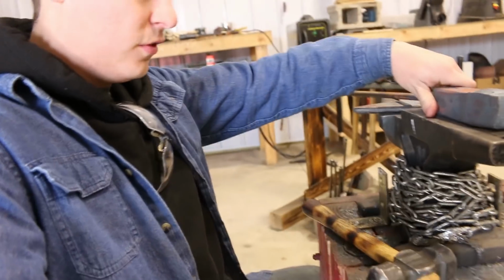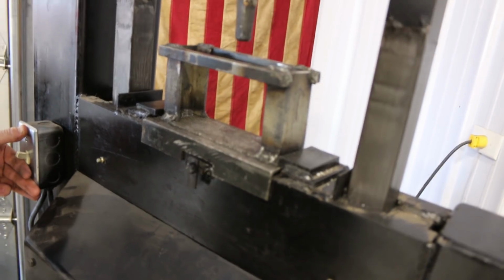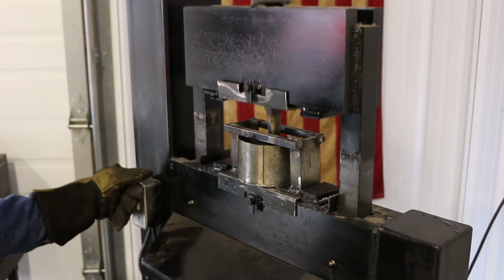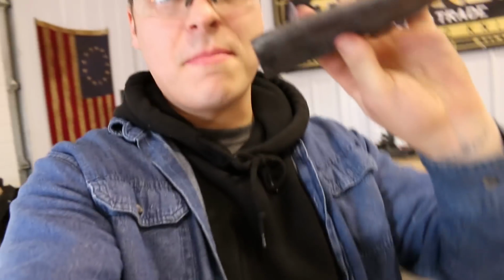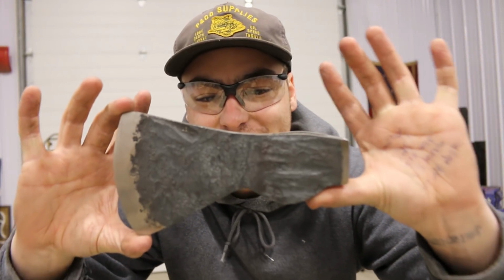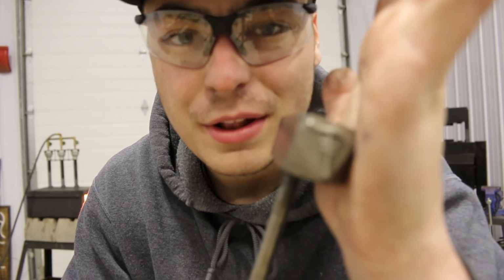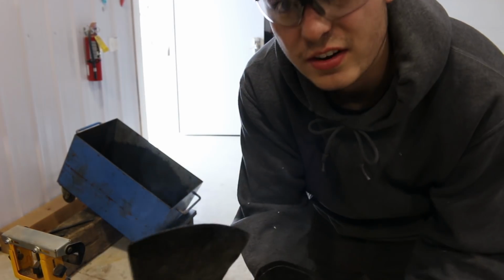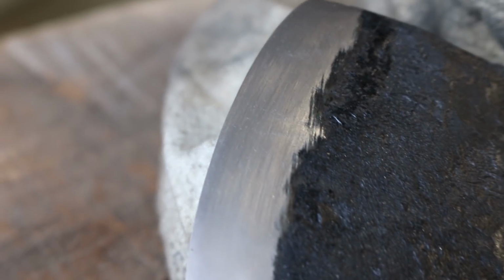FORGING A FOREST AXE!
My name is Brad Richardson, I am a blacksmith and knife maker from northern Michigan. I share high quality videos showing off the work I complete in my shop.

^ hand forged knives & useful goods ^

-Brad